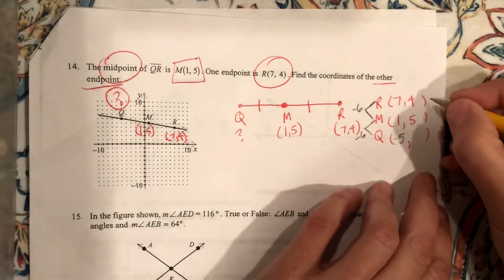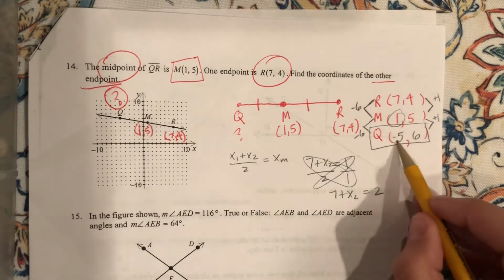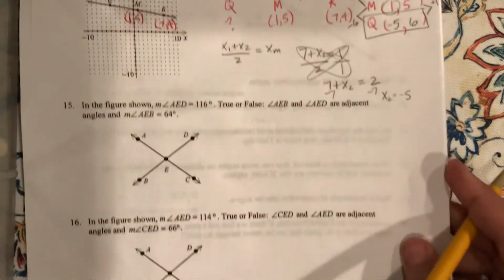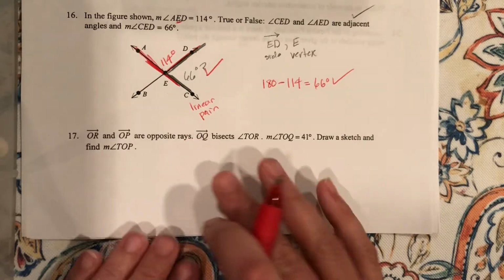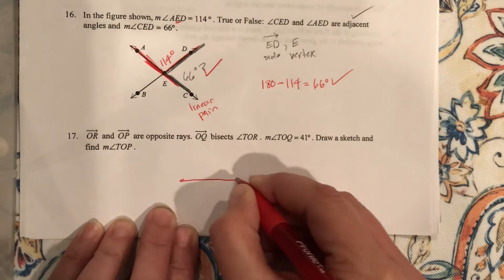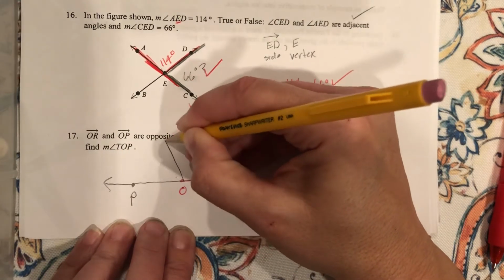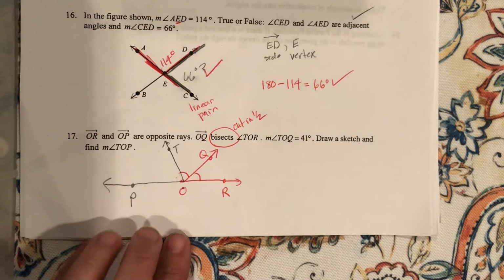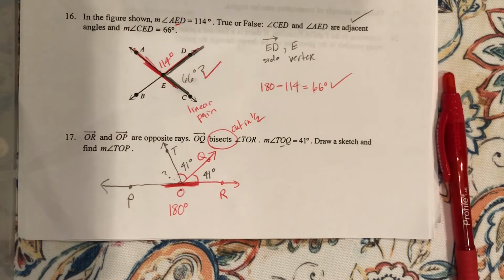Fall Semester Review: #14-17